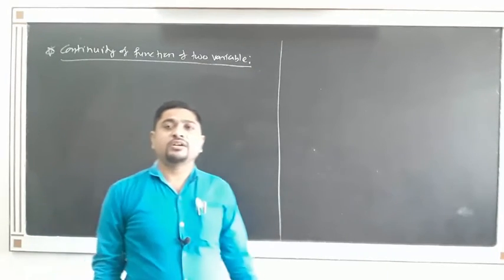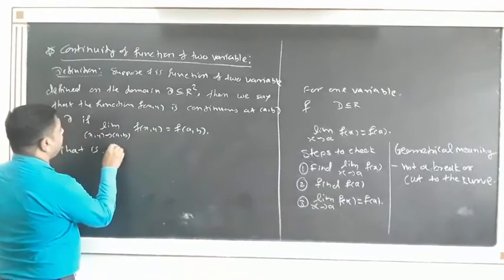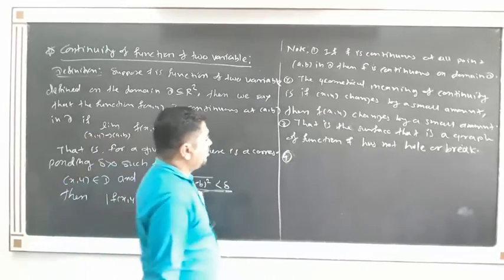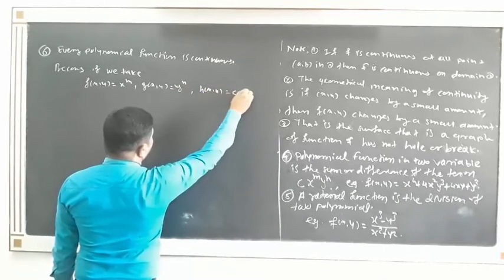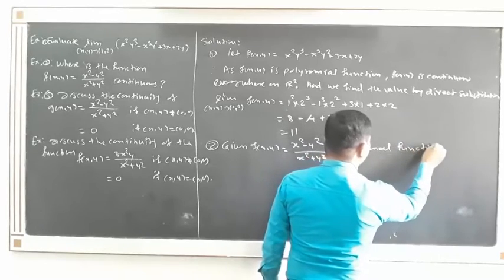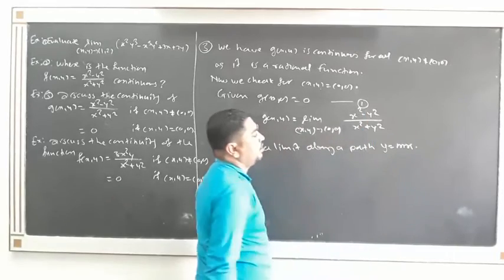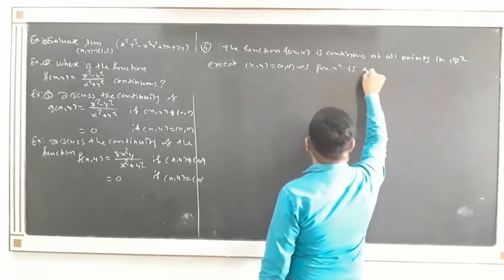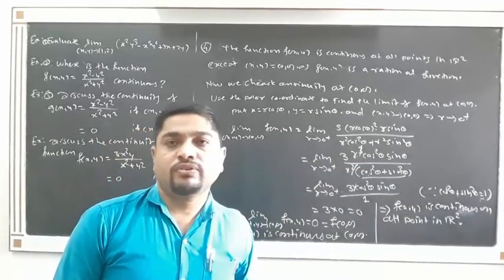S.Y.B.Sc. (Mathematics) | Sem-III | MT-231: Calculus of Several Variables | Mr. Sharad Ugale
Chapter: Limits and Continuity
Topic: Continuity of function of two variables.
Lecture No. : 8

This video explains the continuity of two variable functions with examples.